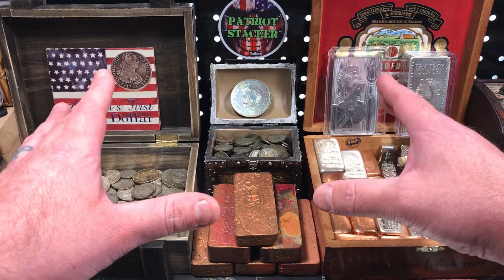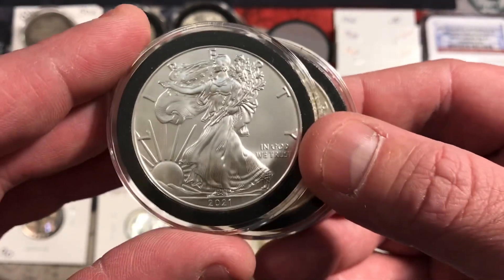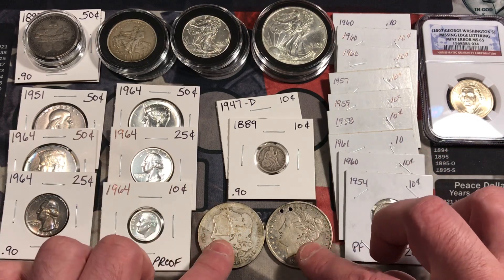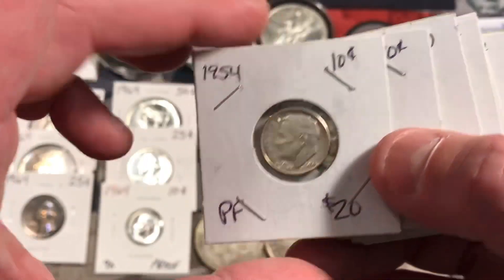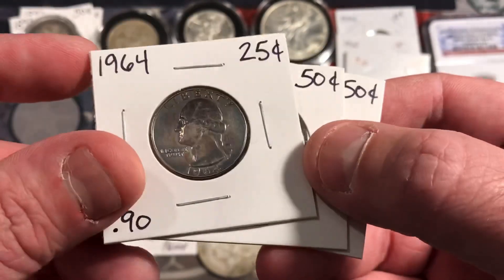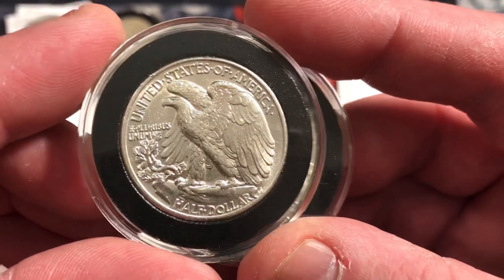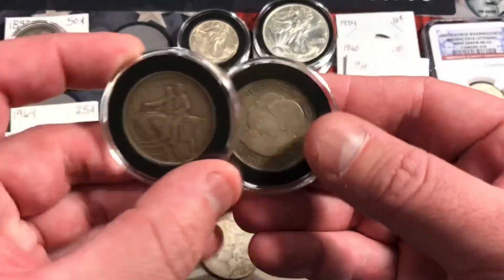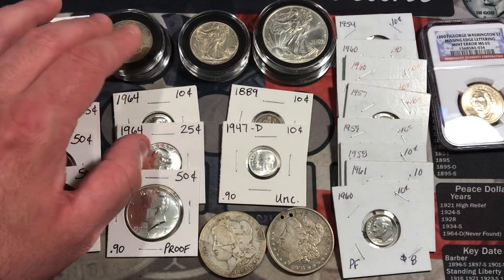Unique Constitutional Junk Silver & More!